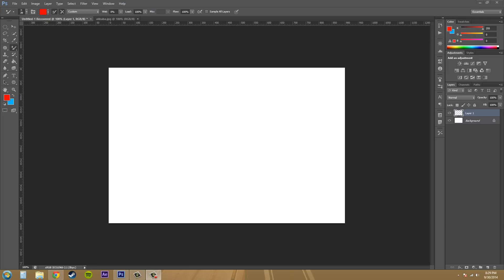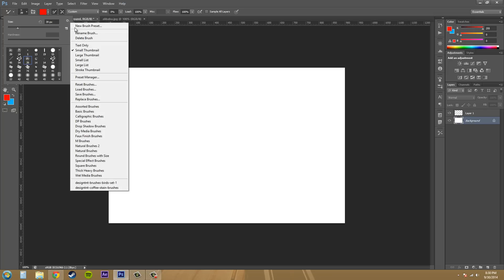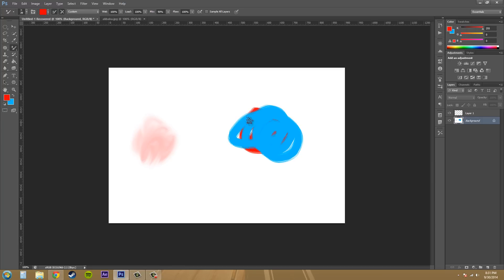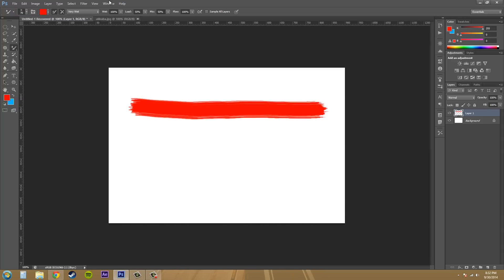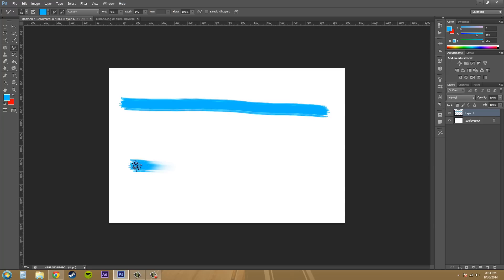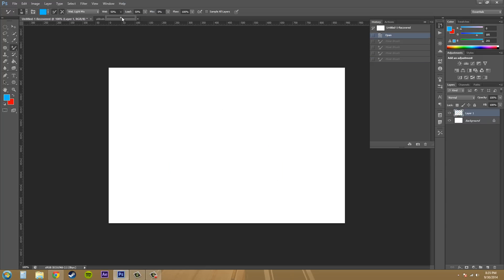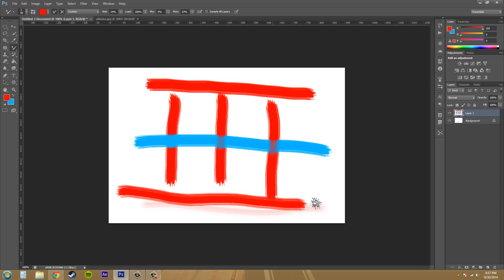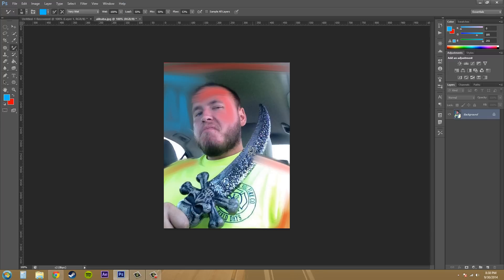Photoshop CS6 Tutorial - 123 - Mixer Brush Tool